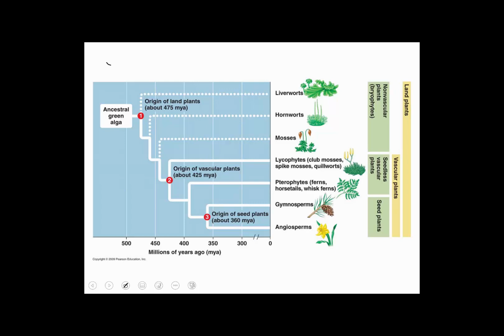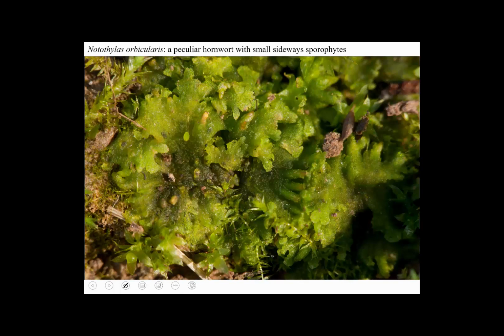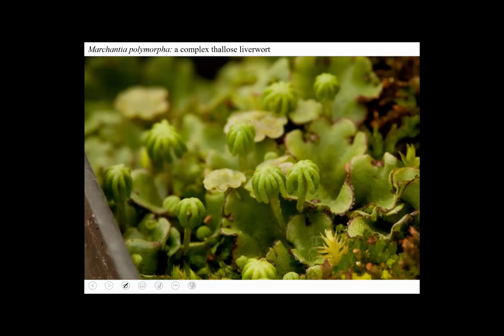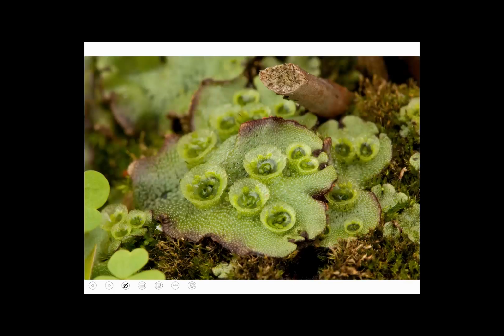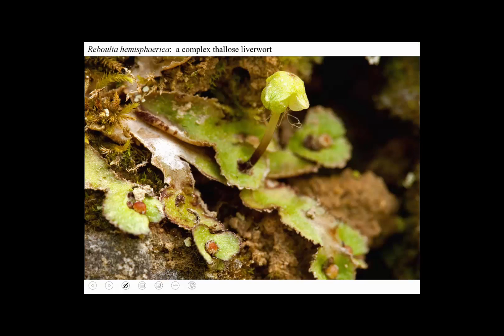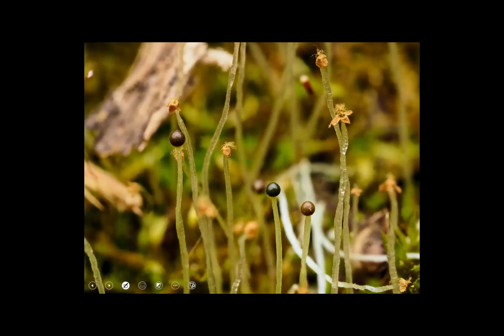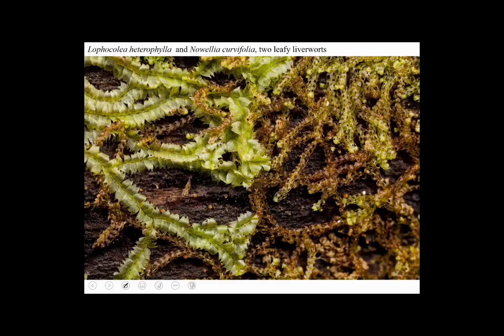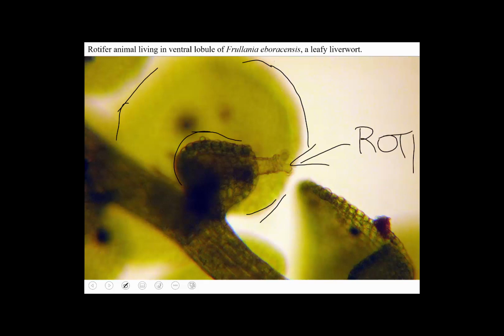The Other Bryophytes: Hornworts and Liverworts